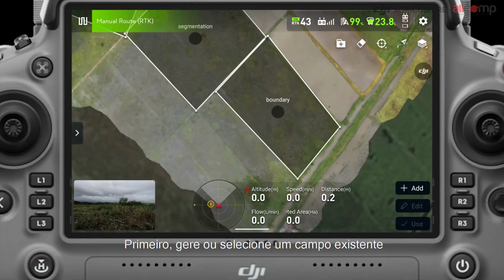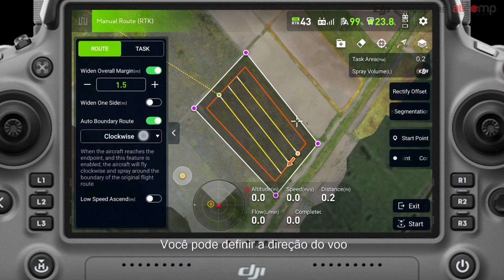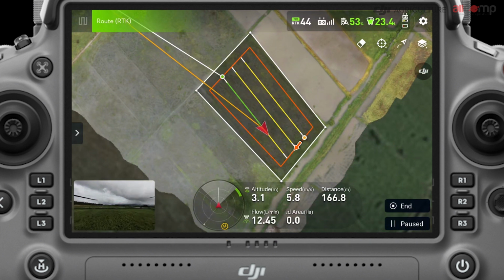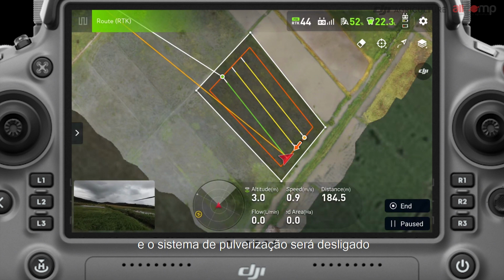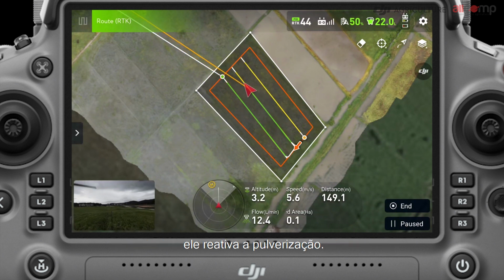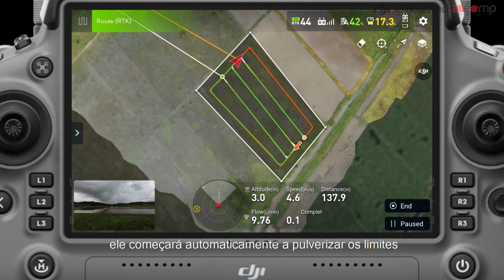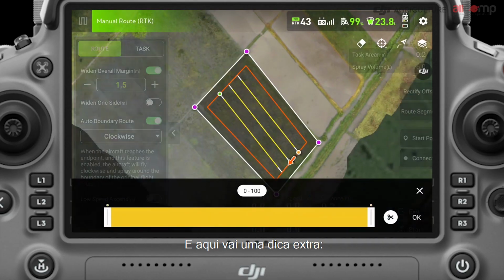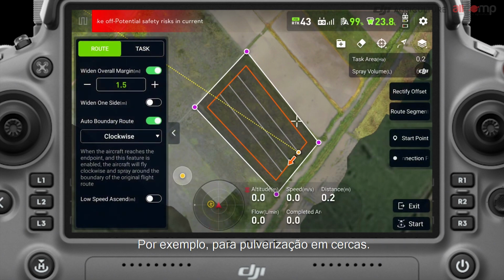Tutorial DJI Agriculture Borda Automática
Aprenda como melhorar a cobertura de pulverização nas bordas da sua plantação, de forma automática.

No tutorial de hoje, Toby vai mostrar como configurar e ativar a ferramenta de borda automática, um recurso pensado para otimizar a pulverização quando o drone se aproximar do limite do campo.

Este é o segundo vídeo da nossa série de tutoriais da DJI, se você ainda não viu o primeiro, clique aqui:

Facebook: Allcomp Geotecnologia e Agricultura